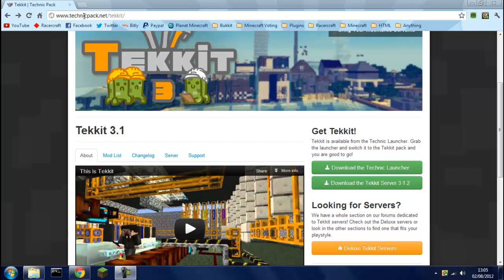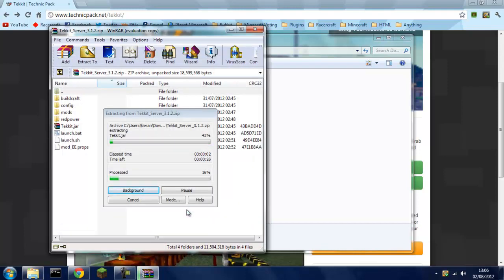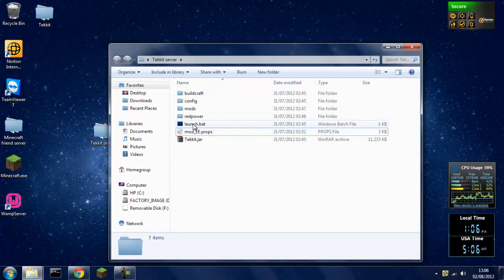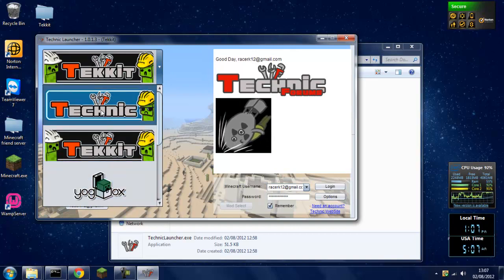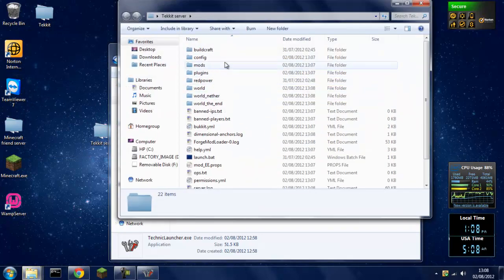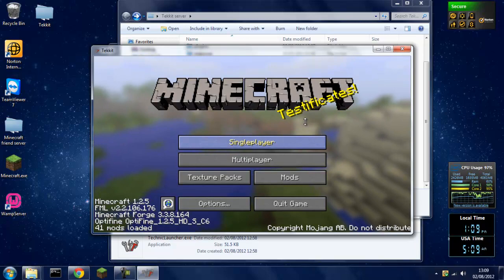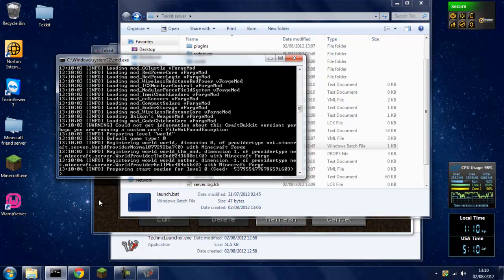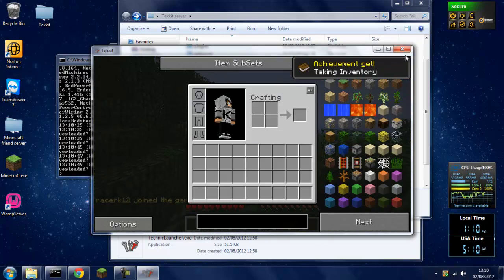Minecraft: How To Setup a Tekkit 3.1.2 Server Windows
Links and stuff down here! Please like and favourite :)